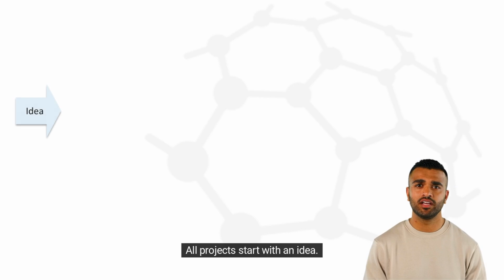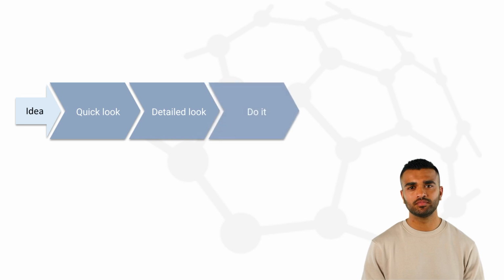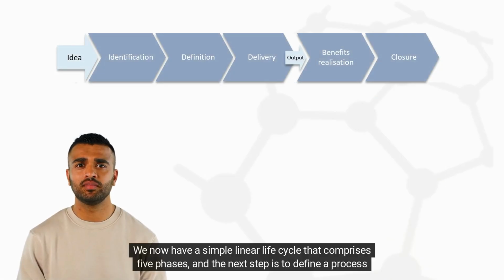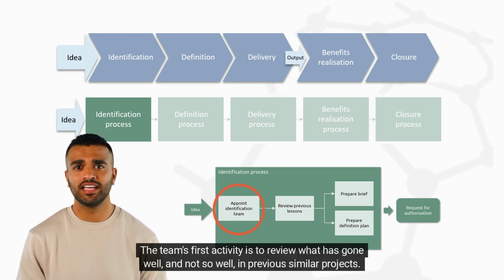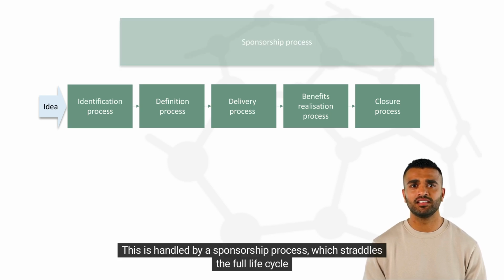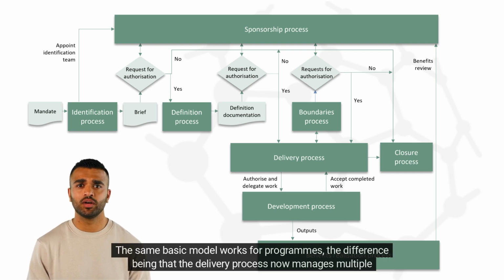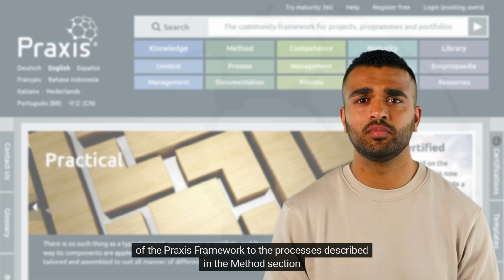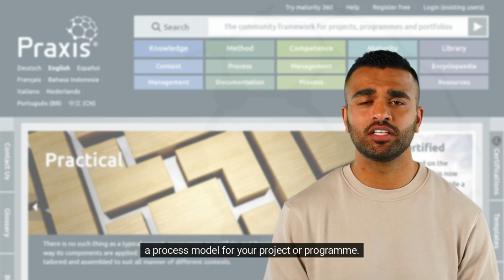From project life cycle to methodology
This video explains how you go from a basic life cycle through to a process model and on to a methodology.